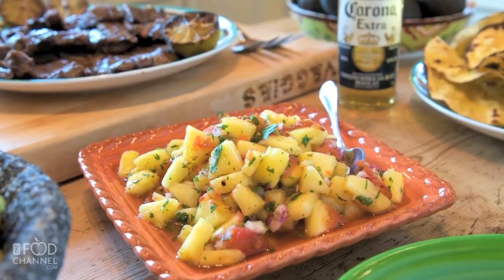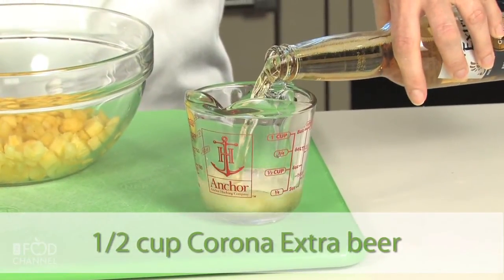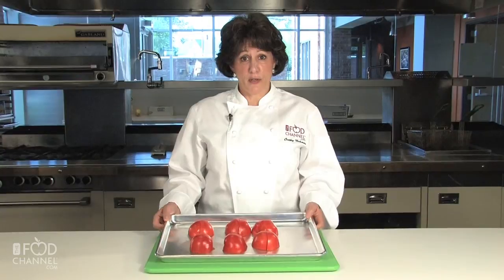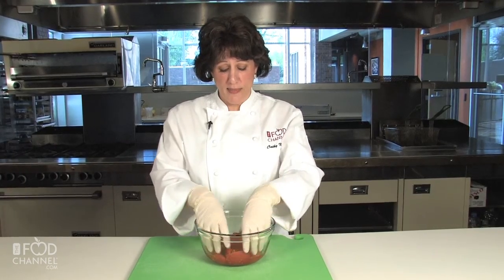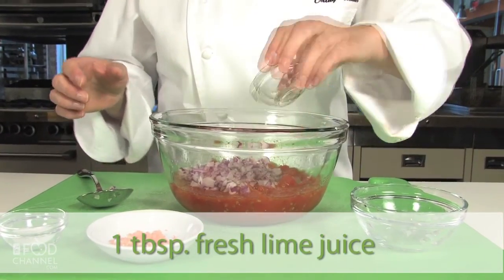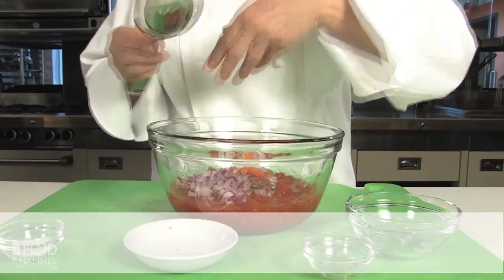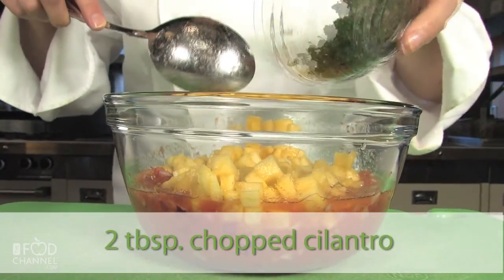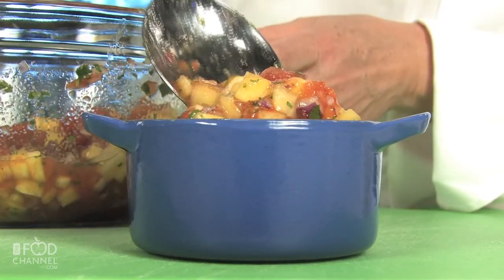How to Make Tomato Pineapple Corona Salsa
Here's a sweet and tangy salsa perfect for the warm weather or your Cinco de Mayo party! This salsa combines tomatoes, pineapple and the zing of Corona Extra. Try it! You'll love it! Kick up the heat if you dare by adding in some minced habañero chile!